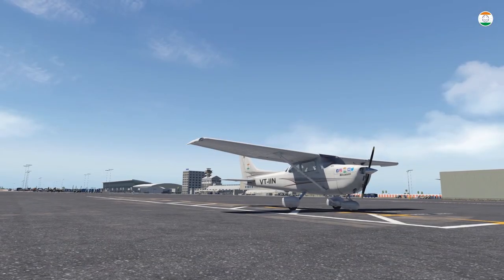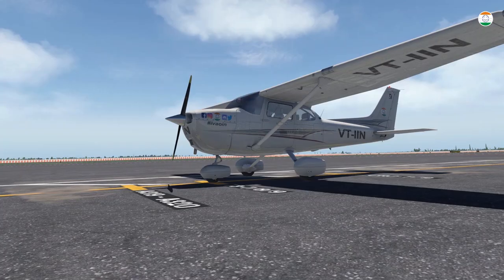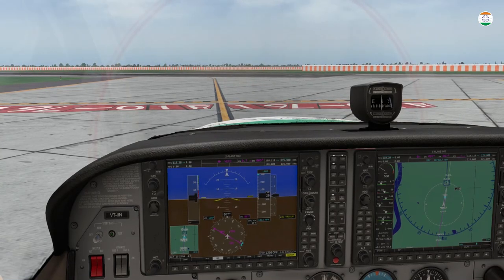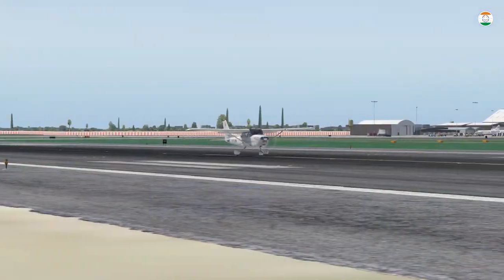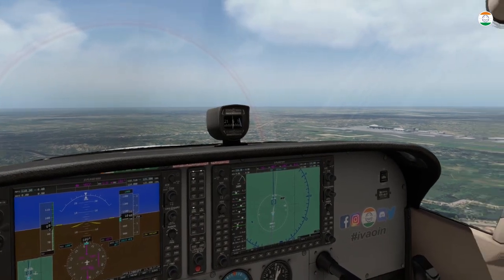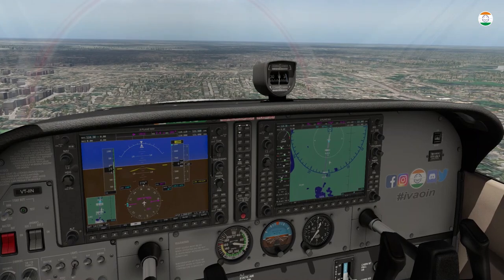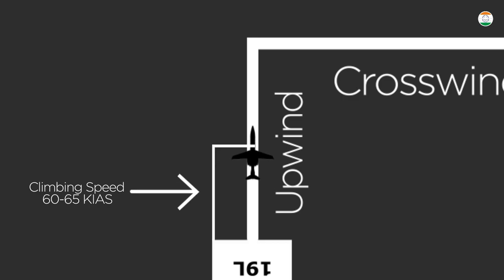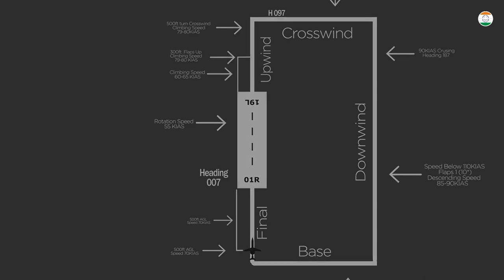PPL : How to fly a circuit and landing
Music list Falling (Ft. eSoreni) by Sappheiros Creative Commons — Attribution 3.0 Unported — CC BY 3.0 Free Download / Stream Music promoted by Audio Library Roads by LiQWYD Creative Commons — Attribution 3.0 Unported  — CC BY 3.0 Free Download / Stream Music promoted by Audio Library Reverie by Nomyn Creative Commons — Attribution 3.0 Unported  — CC BY 3.0 Free Download / Stream Music promoted by Audio Library Roads 2 (feat. LiQWYD) by Le Gang Creative Commons — Attribution 3.0 Unported  — CC BY 3.0 Free Download / Stream Music promoted by Audio Library Link For VFR minima (IVAO)